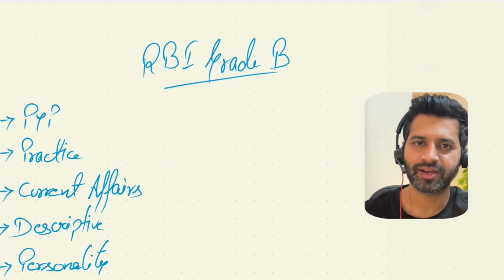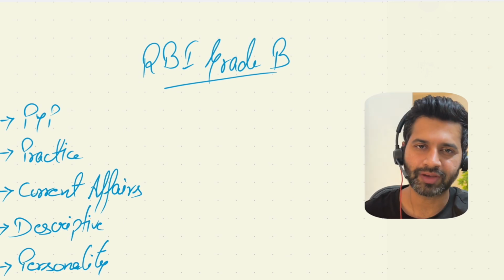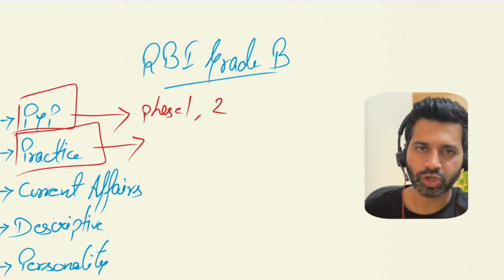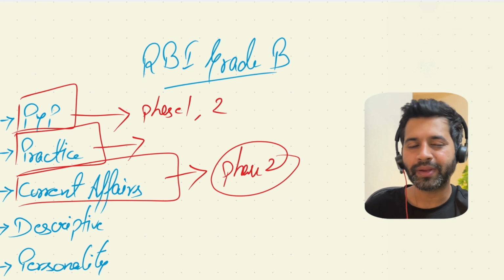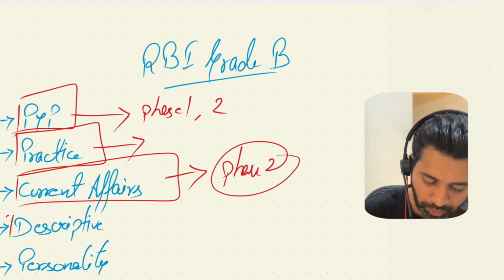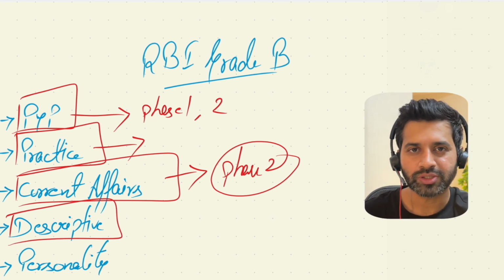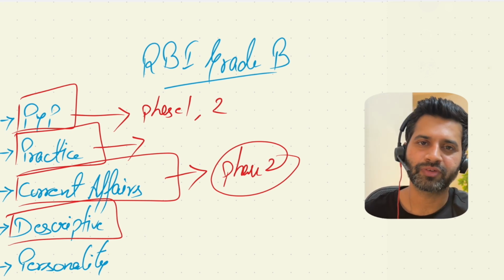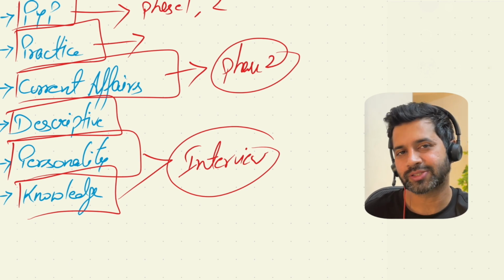RBI Grade B 2026 Preparation Strategy for Beginners | How To Crack RBI Exam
Welcome to Narender Chaprana's channel! In this video, we dive deep into the RBI Grade B exam, going beyond typical subject studies. We'll explore a comprehensive rbi topper strategy, focusing on crucial aspects like practice, current affairs, descriptive writing, and personality development for the rbi exam. This guide covers Phase 1, Phase 2, and the interview stage, offering essential tips for your rbi exam preparation.